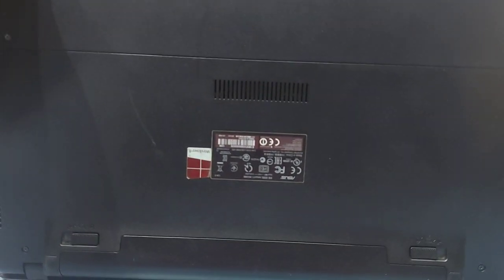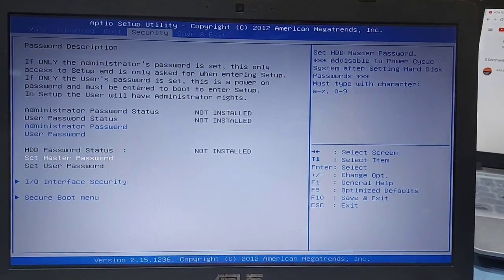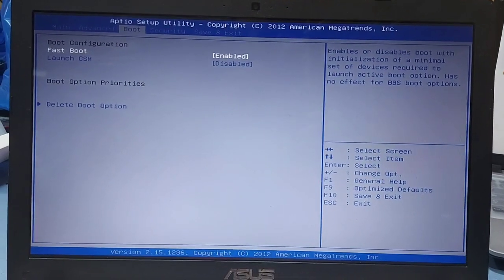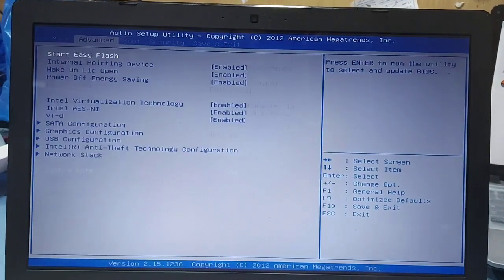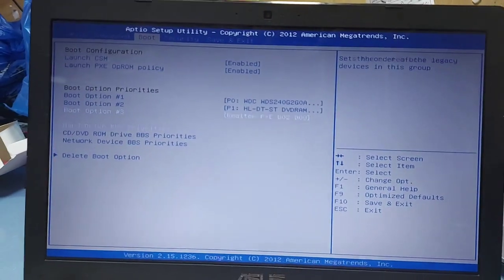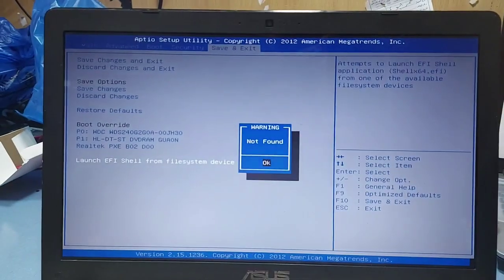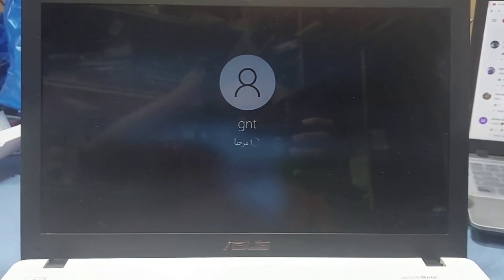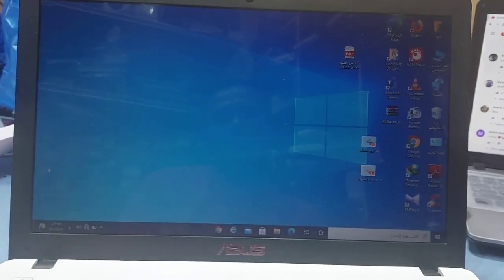ASUS X550L LAPTOP BIOS CHANGE UEFI TO LAGECY BOOT WINDOWS NOT OPEN FIX AT HOME csm boot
كيف اصلي لاب توب اسوس ما يفتحون ويندوز 10 عادي
today I show you guys how to change bios asus x550l model laptop normal windows not open
when u press power butting just show you bios setting how u can boot you normal windows I show you in this video